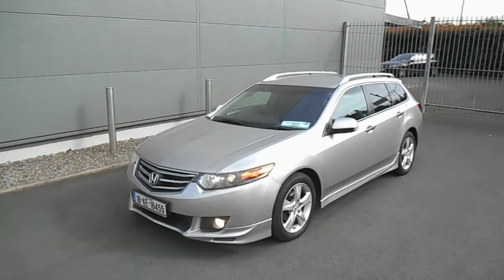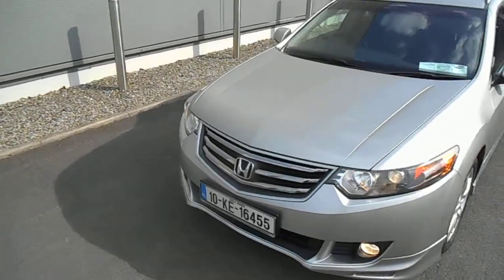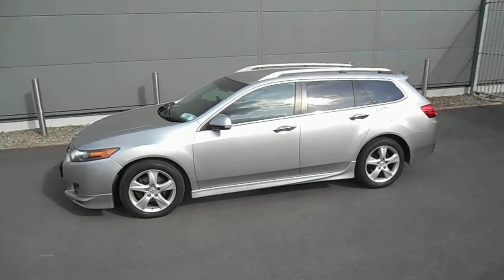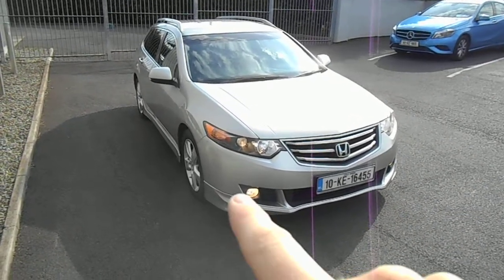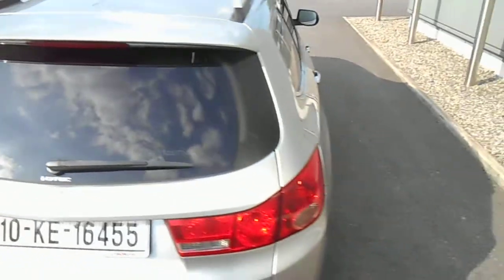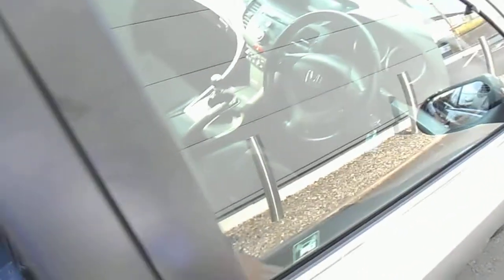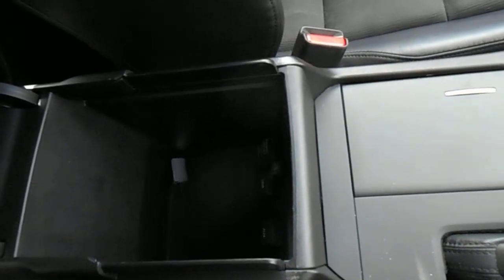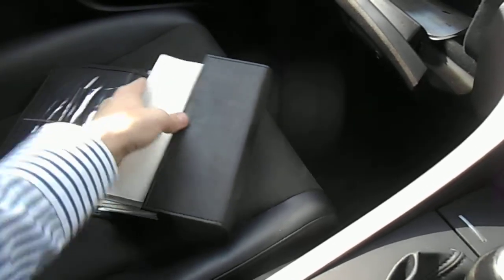2010 ACCORD TOURER ES-GT